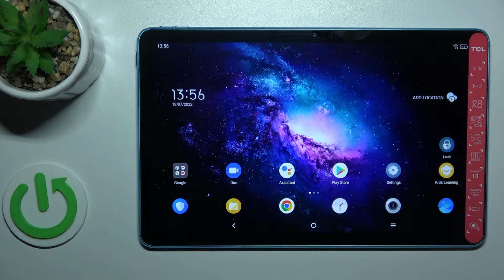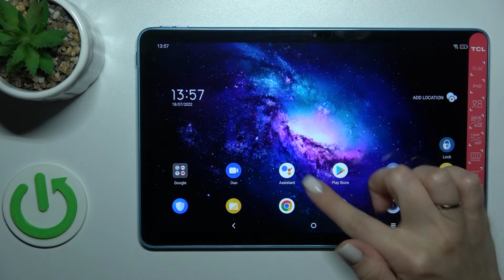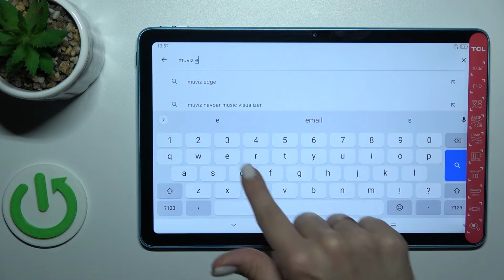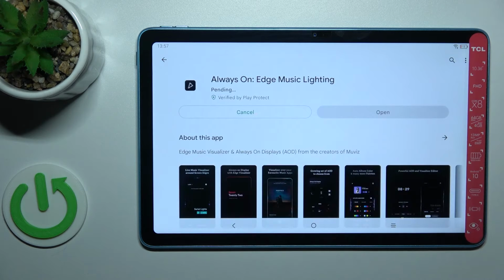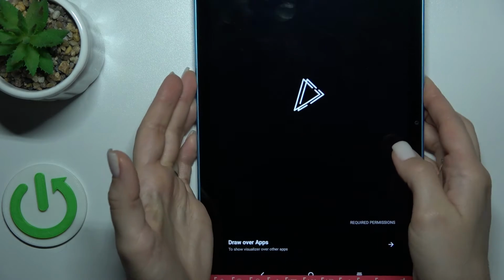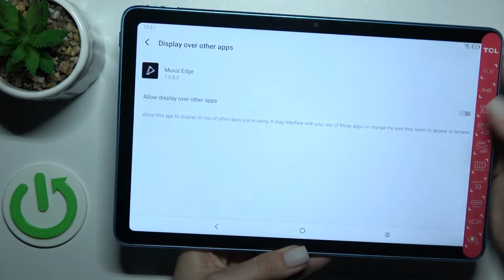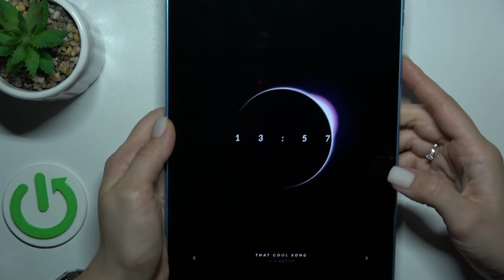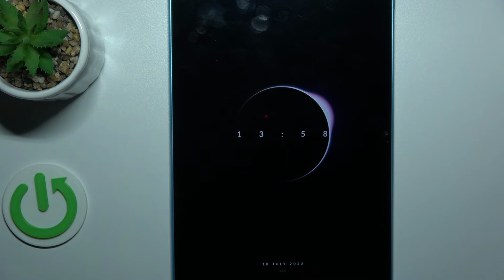TCL 10 TAB MAX How To Turn On Always On Display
If you want to see Always On Display On TCL 10 Tab Max, join our expert and get you're answer in no time! After following this step-by-step video tutorial you should be able to activate AOD in TCL 10 Tab Max. Cheers :)

How to enable AOD for TCL TAB 10 ?
Can i get Always on display TCL TAB 10 ?
Is there way to get Always On Display For TCL TAB 10 ?
Always On Display For TCL TAB 10 ?